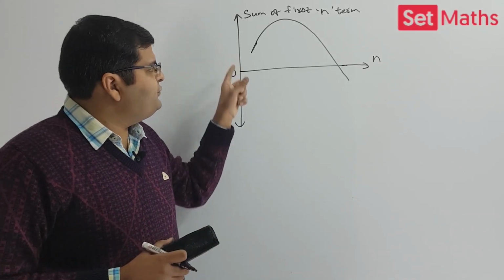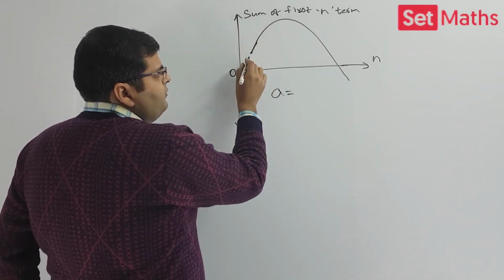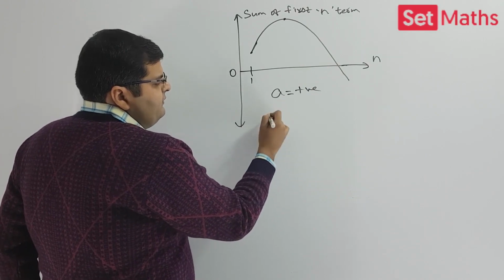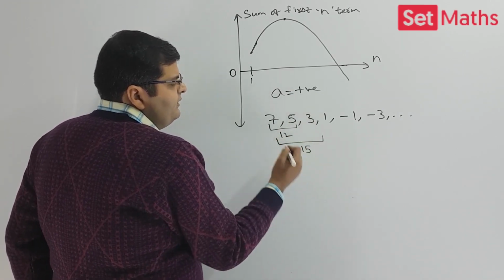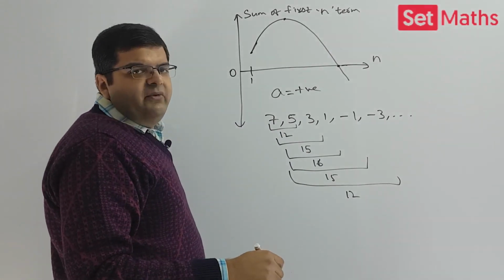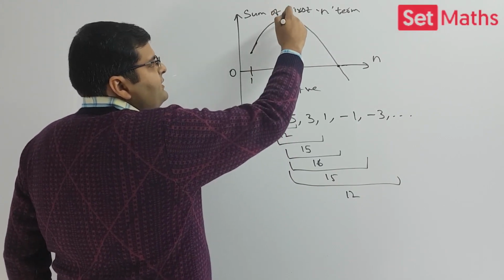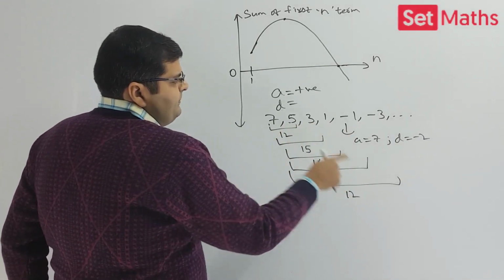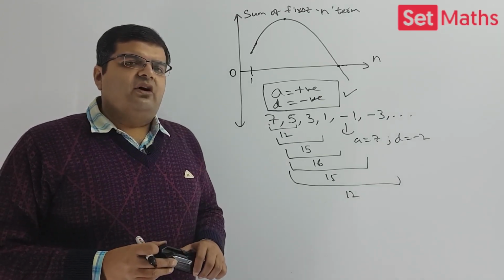Progressions With Logo Question 5 Solution from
This is the solution to question number 5 of the Progressions With Logo chapter. to access complete course videos for CAT, IPMAT, BBA entrance, Olympiads, AMC, SASMO, SNAP, XAT, NMAT, GRE, GMAT and other aptitude-based exams. The entire course of recorded videos is free to access at any time using an internet connection.